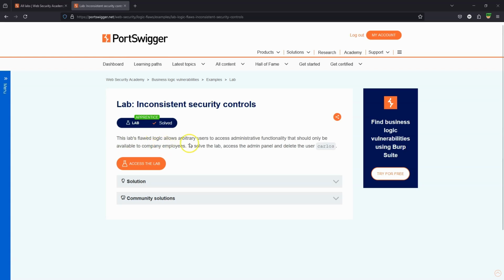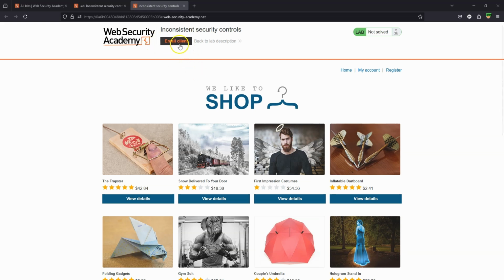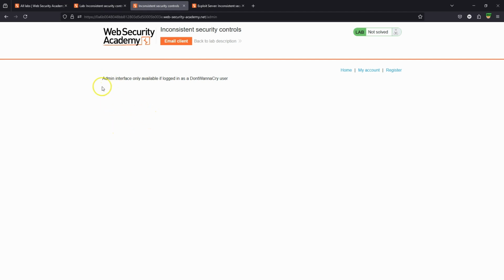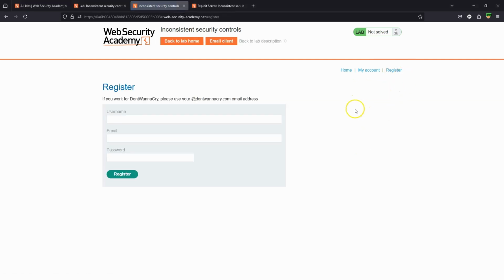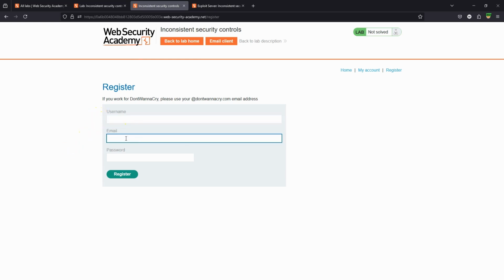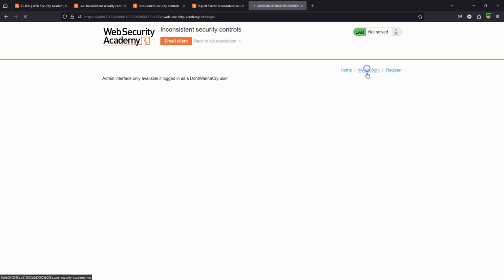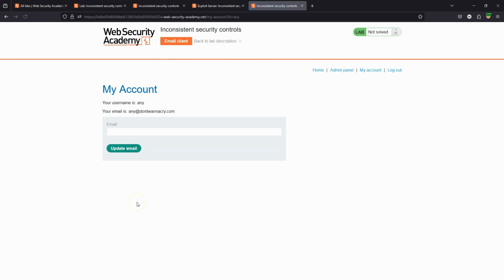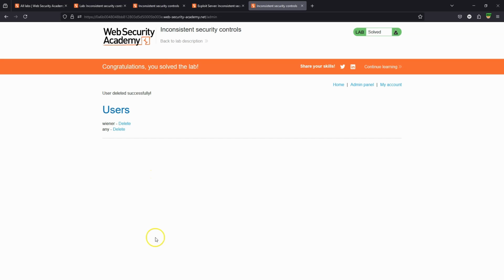Business Logic Vulnerability - Inconsistent Security Controls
In this vulnerable lab, the admin panel is restricted solely to users who have an email account originating from a specific domain. Although there is an email validation security control upon registration, the same control is not imposed when changing account email from within account settings. This allows us to bypass email validation and access admin functionality.